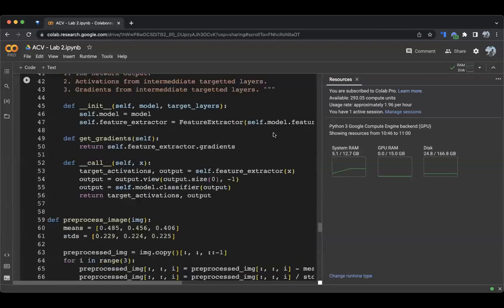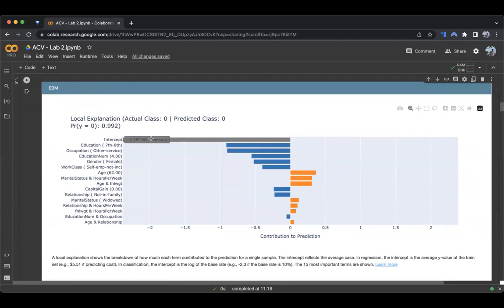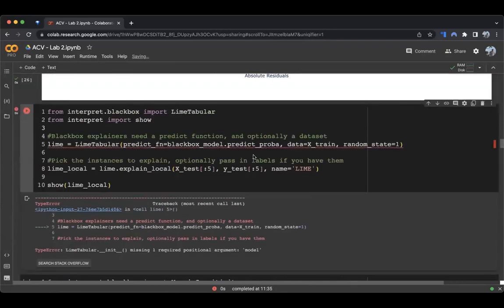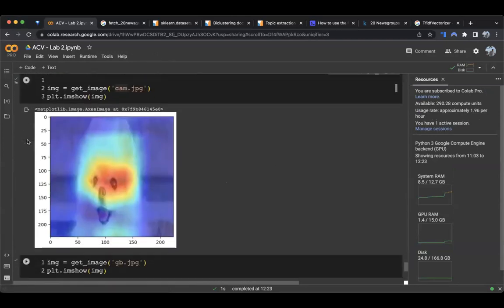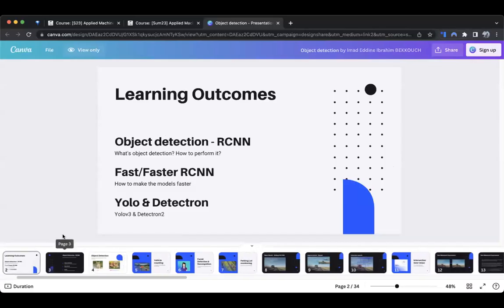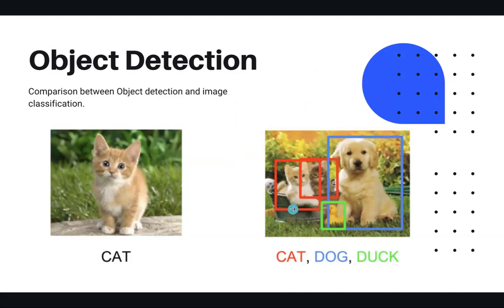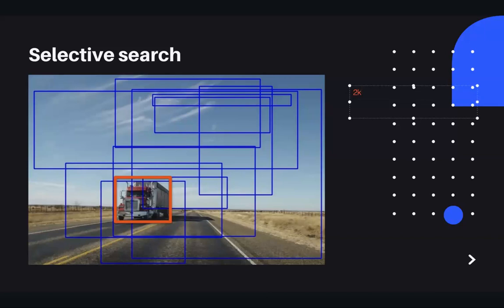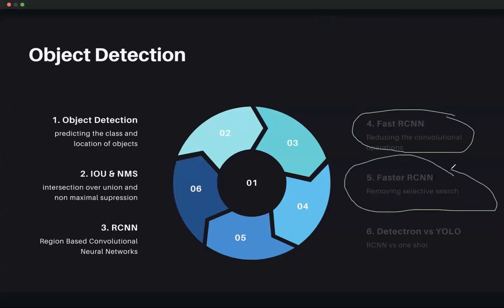Interpretability lab + Object detection lecture